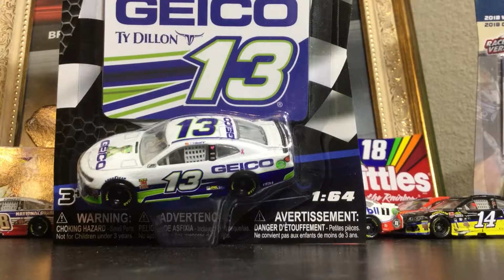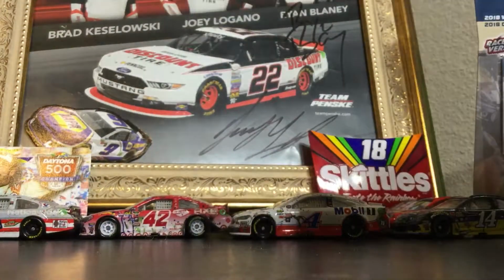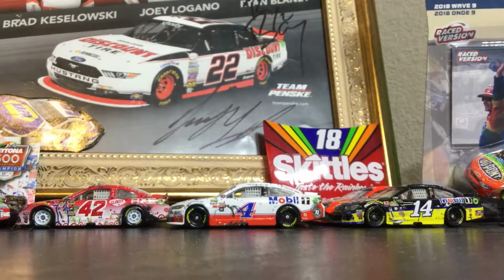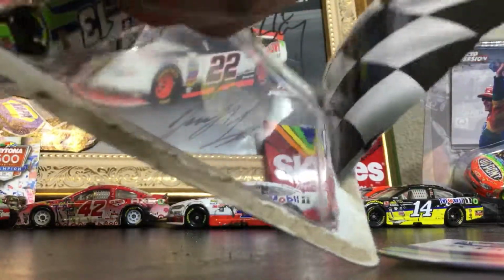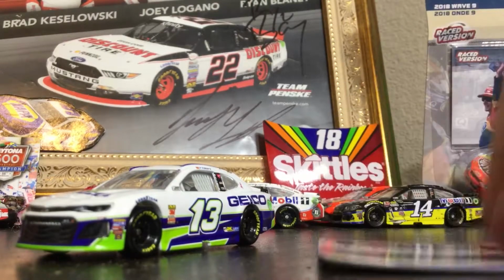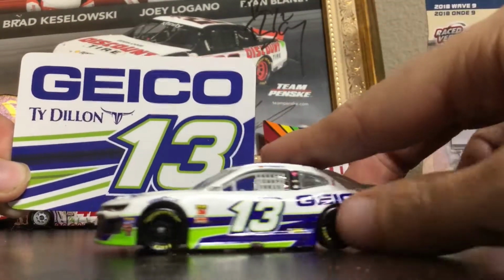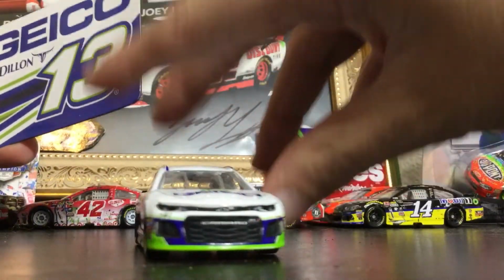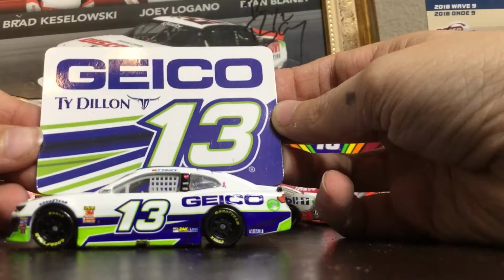Ty Dillon Geico diecast unboxing and review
Ty Dillon Geico diecast review and unboxing